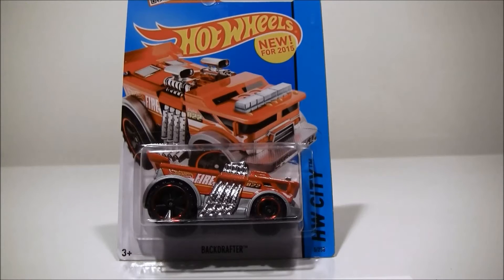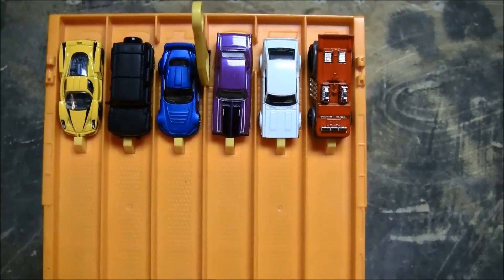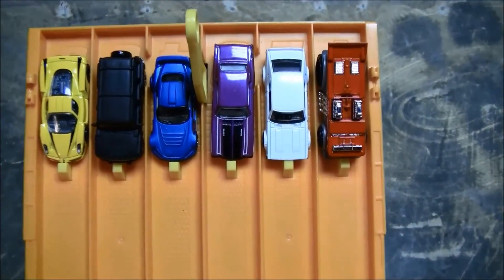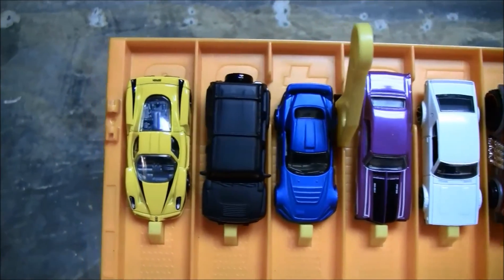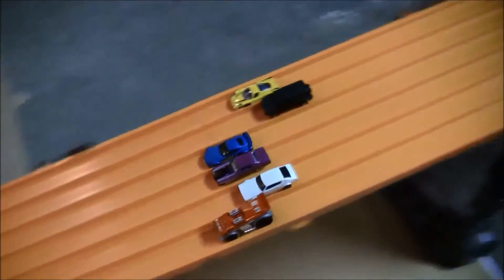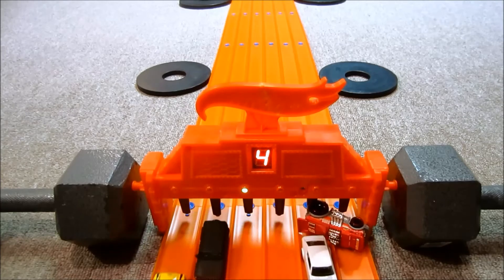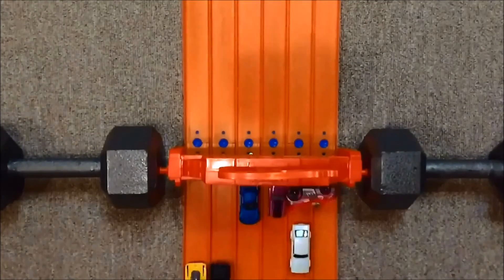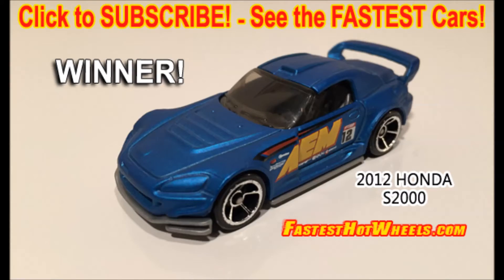Hot Wheels Racing - BACKDRAFTER!!! Fastest Hot Wheels Challenge!!!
Here we have the Hot Wheels Backdrafter that was entered in our Fastest Hot wheels Challenge This car does have some big back wheels, but is it FAST??!!  Let's crack it open and RACE!!!

If you have a fast car you want to submit to our Fastest Hot Wheels Challenge, remember you have to be a current subscriber to our channel.  For rules on how to submit your car, please go to our and click on the Fastest Cars section.  There you will find the official rules to enter in this contest!  If you have a fast Hot Wheels car, you could win a brand new Hot Wheels Super 6 Lane Raceway!  RACE FAST and GOOD LUCK!!!

For more information and to see how to submit your fast car to our challenge, visit our